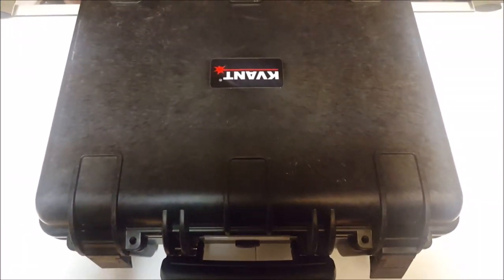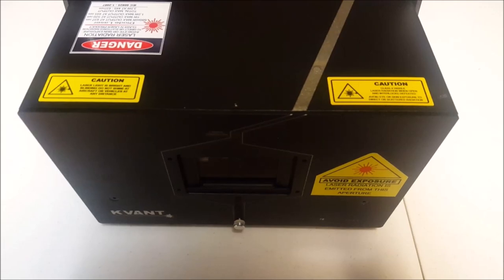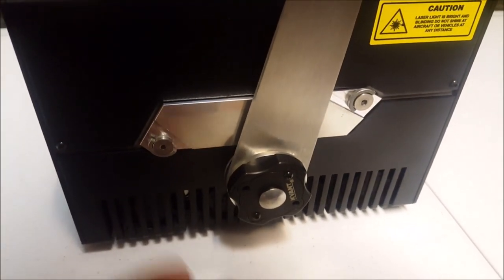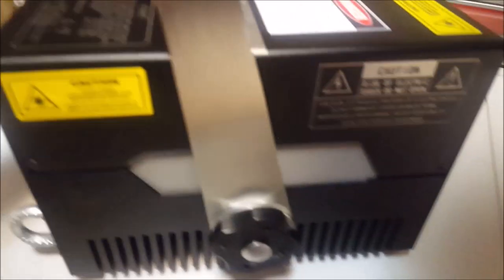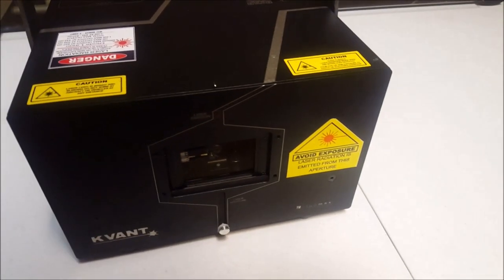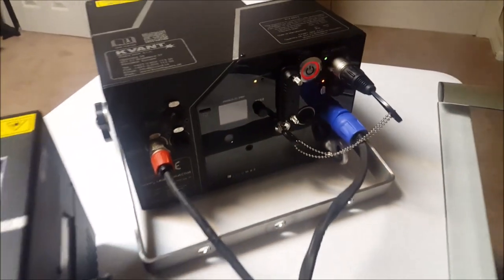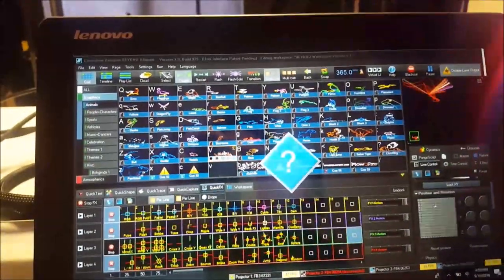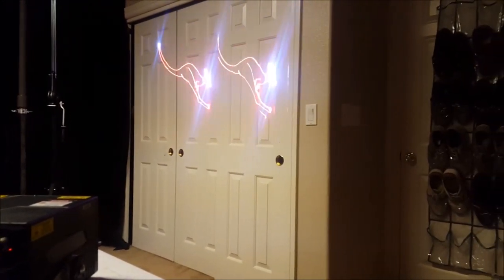Laser Projector Review | ClubMax 3000 with FB4 Review by Theo Petrides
Theo Petrides is an awesome laser show designer, and create a testimonial in his own time about our Kvant ClubMax 3000 with FB4.